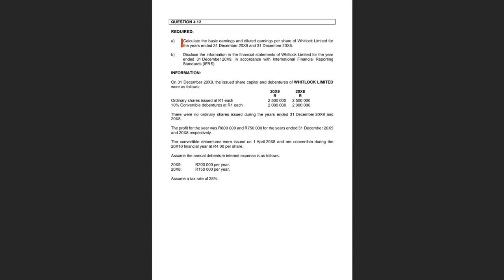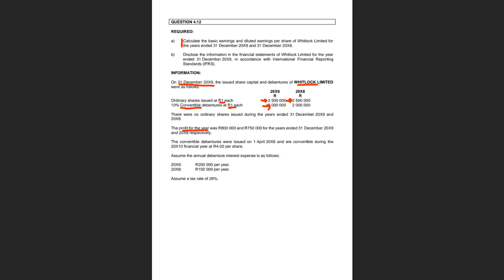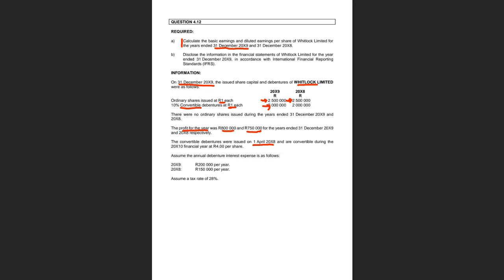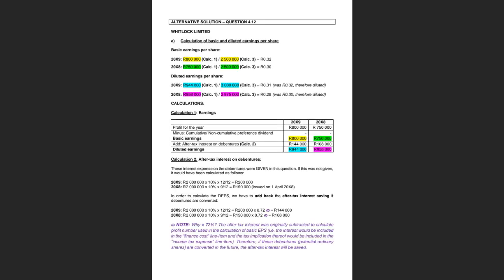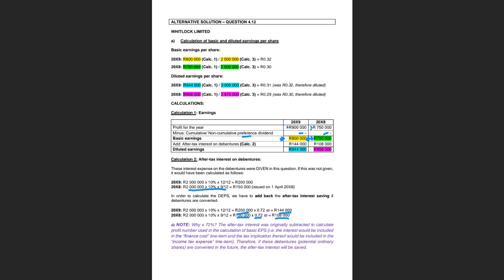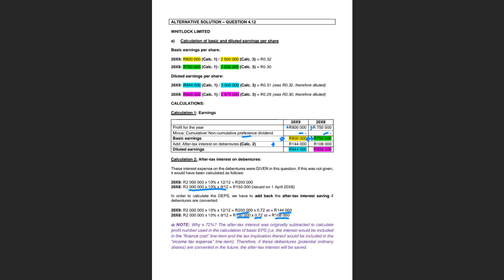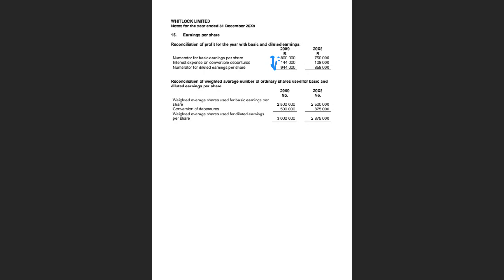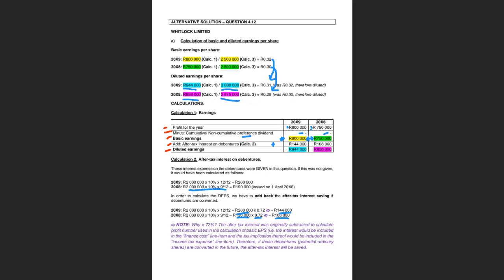Earning per share example - 14.12